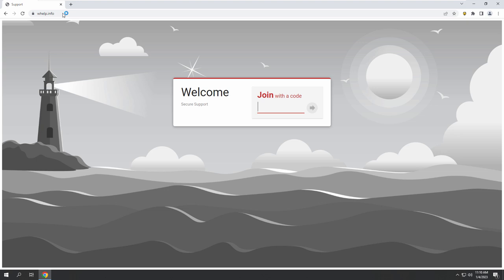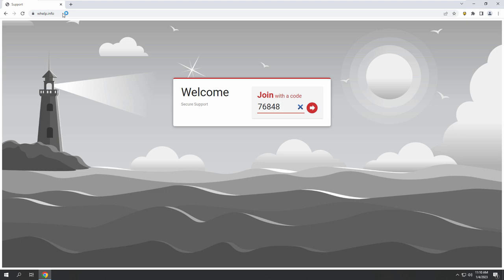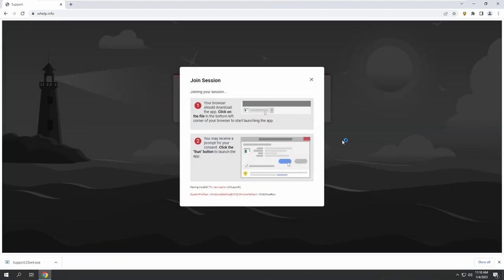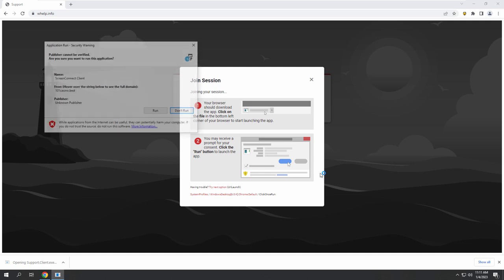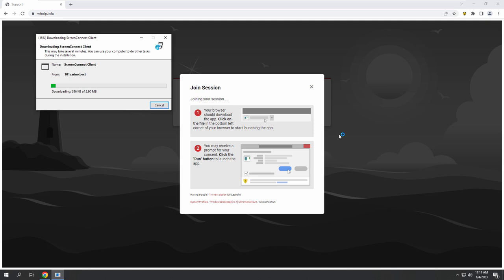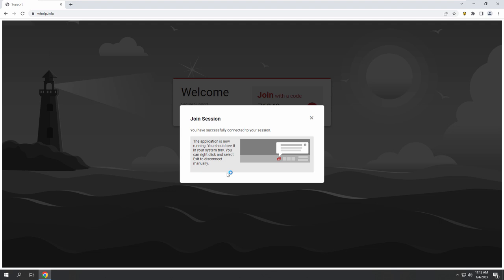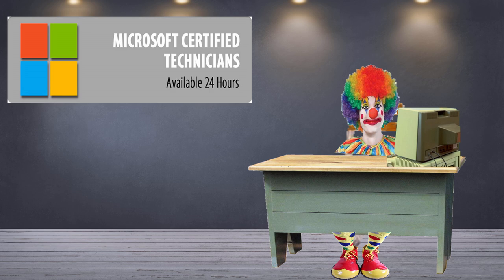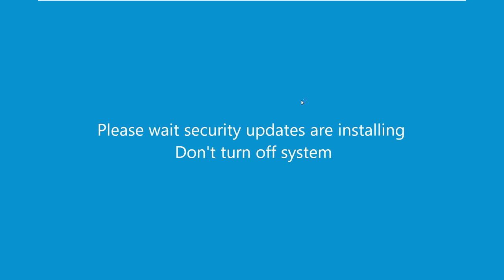WINDOWS POP UP SCAMMERS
These mopes popped up on the wrong guy.  I cut out the baloney of them connecting to my VM because they were the slowest mopes yet.